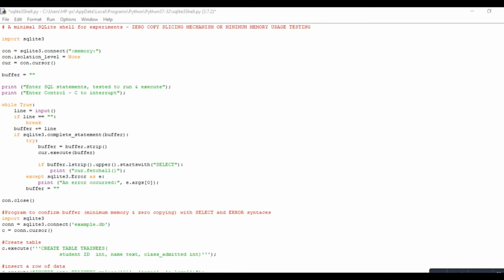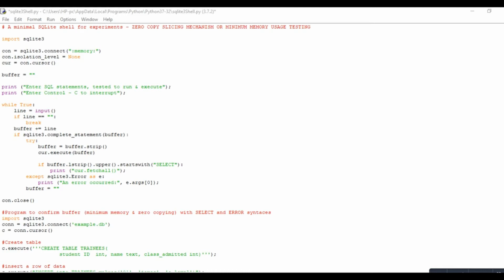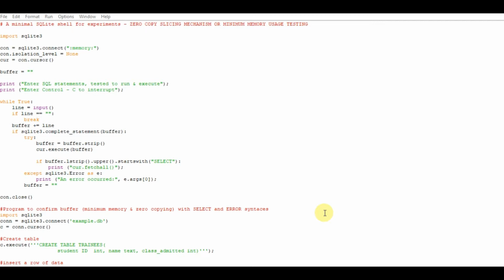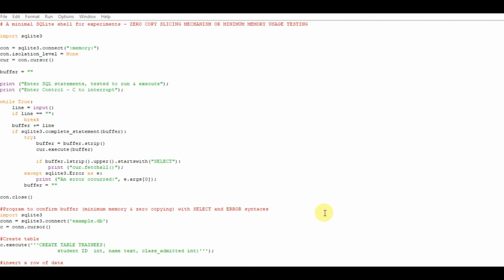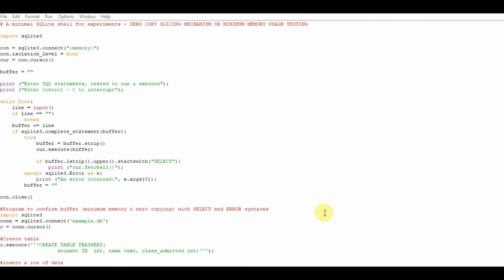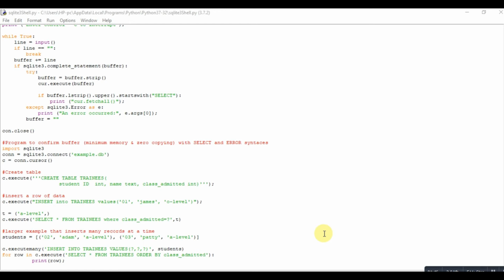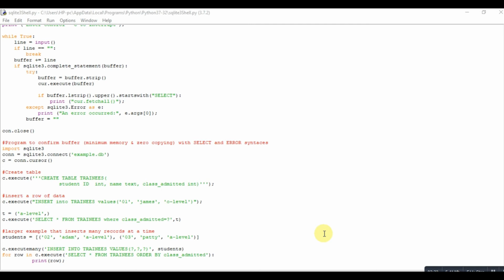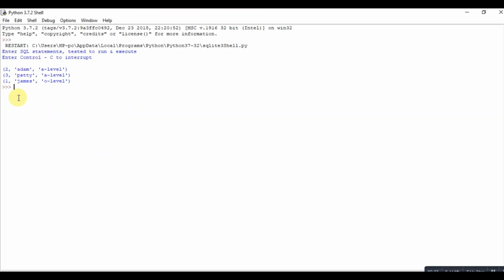Testing with basic sqlite shell (By Zero Copy Slicing Mechanism - Buffer Protocol)